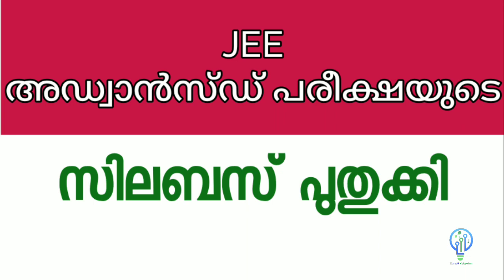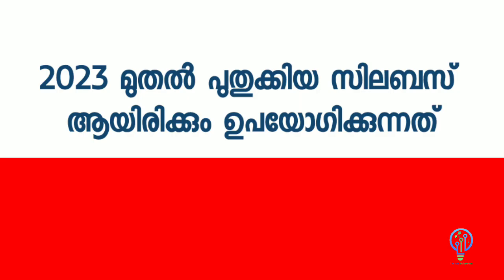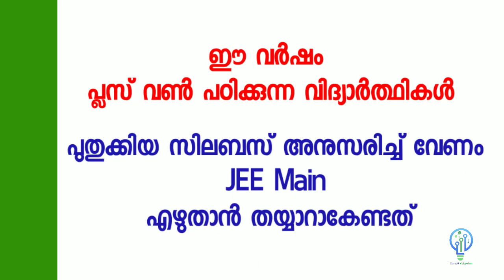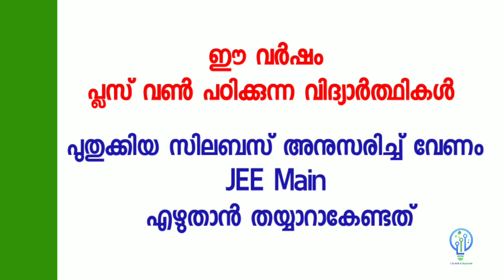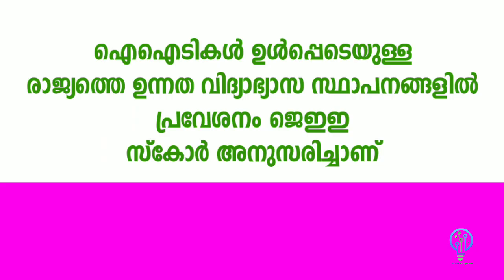JEE Exam Syllabus Reviced | JEE Advanced Exam സിലബസ് പുതുക്കി | Important Update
JEE Malayalam | JEE News | JEE Updates in Malayalam | Edusoft Malayalam

JEE latest update | jee latest update for plus one students | jee score | jee update malayalam | Edusoft Malayalam

JEE | JEE News | JEE new syllabus | JEE Reviced Syllabus | JEE Latest Syllabus